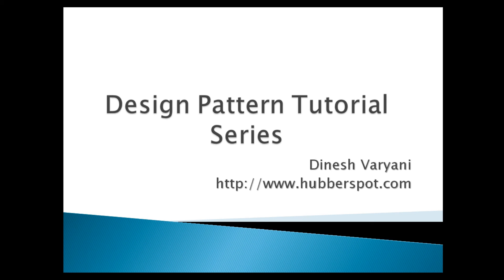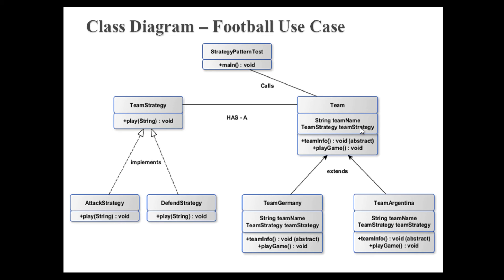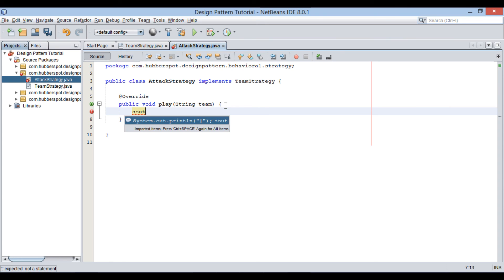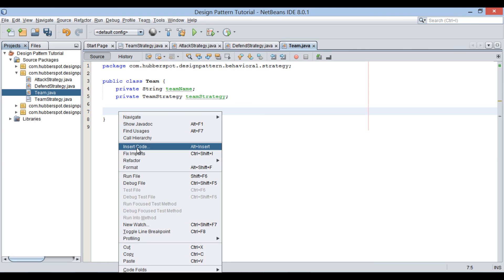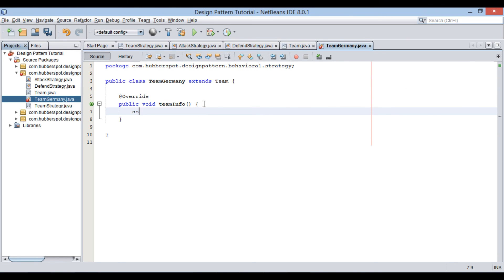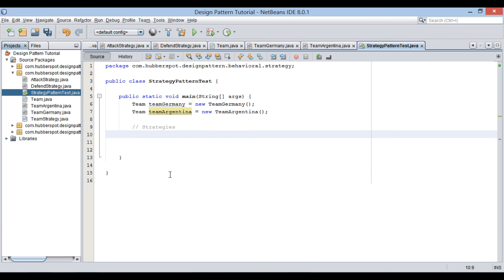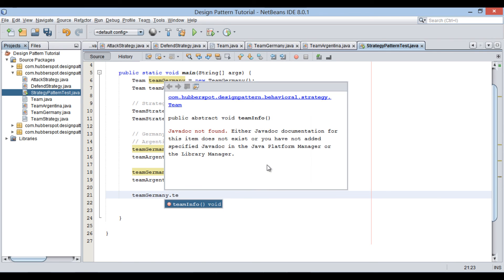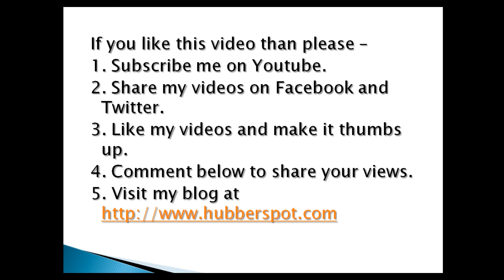How to implement Strategy Design Pattern in Java ?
► CLICK TO DOWNLOAD SOURCE CODE -
 Do Watch Video in High Quality ...